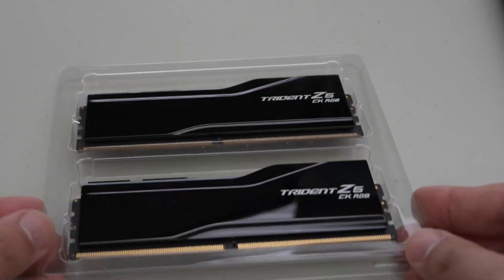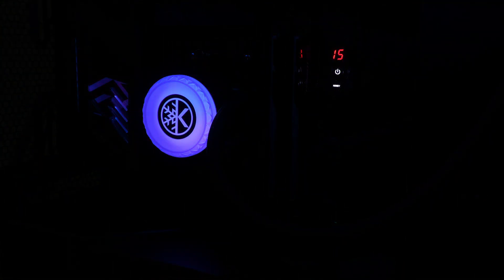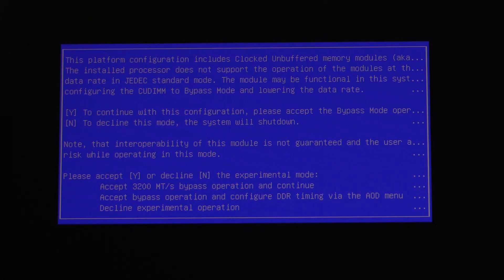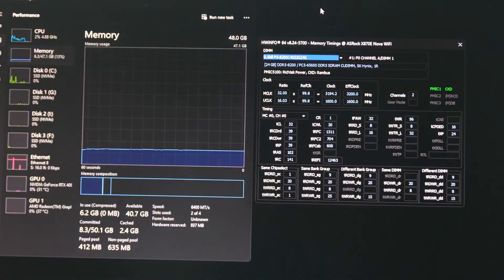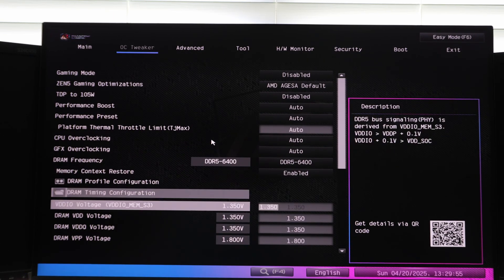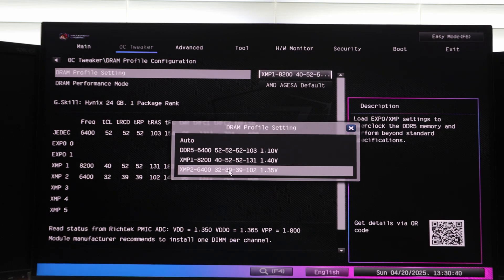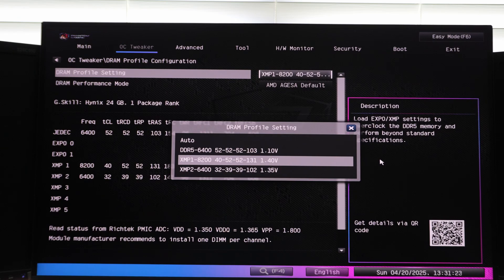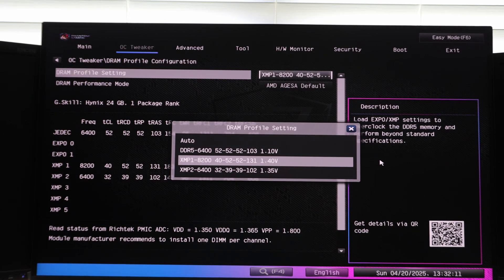What happens if you install CUDIMM in X870E motherboards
Testing CUDIMM on an AM5 motherboard to see if it'll work.
Exact memory